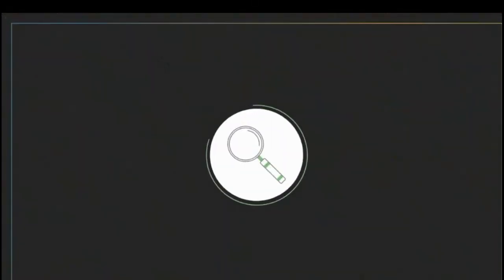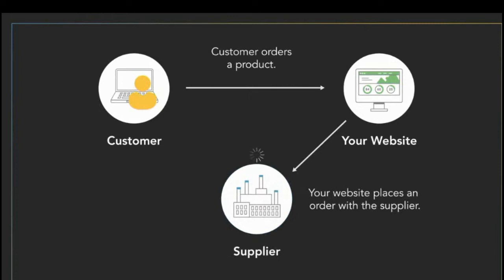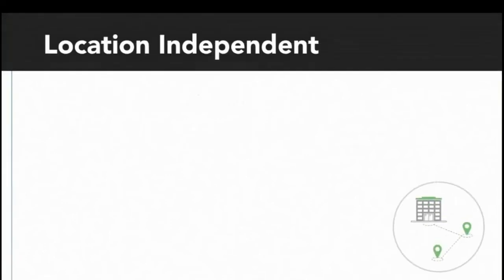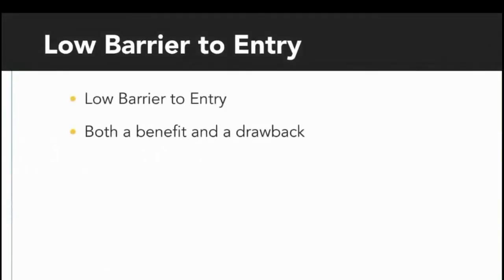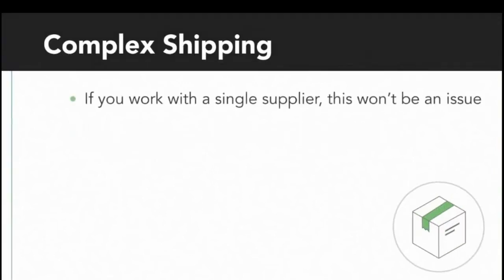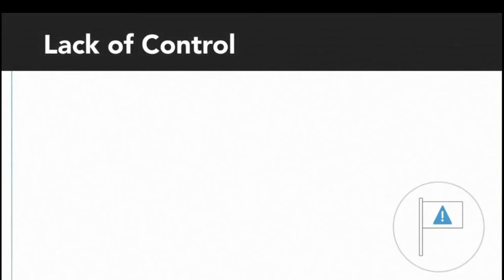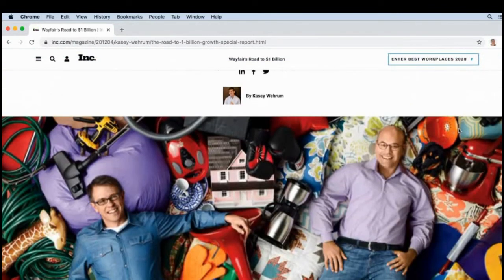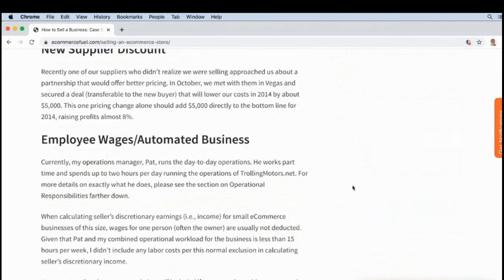dropshipping | Ecommerce Fundamentals marketing | part 01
Dropshipping | Ecommerce Fundamentals marketing